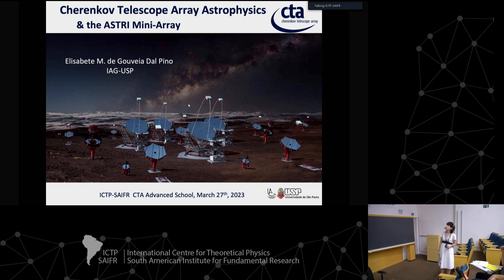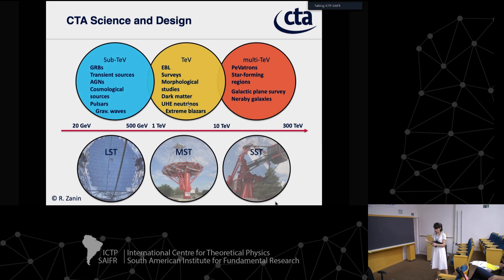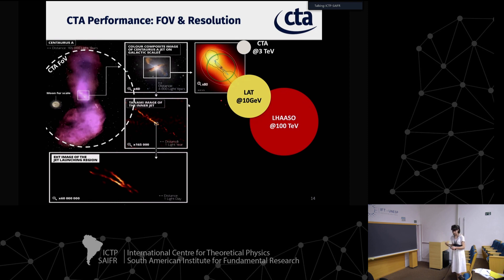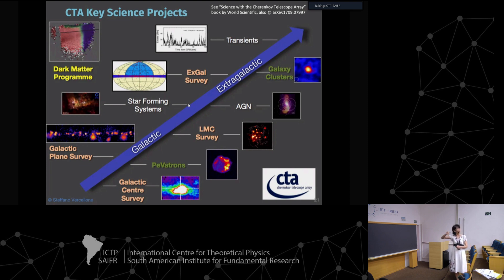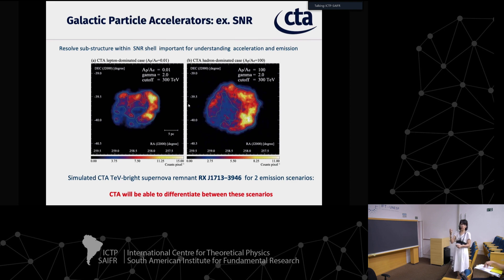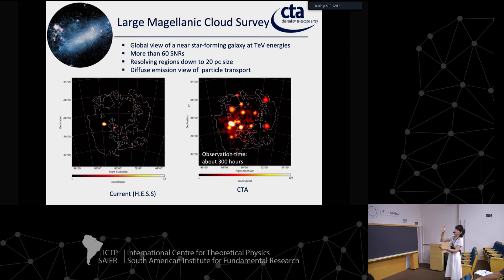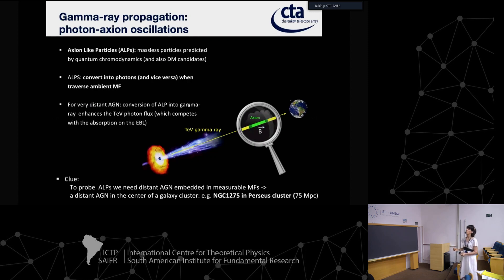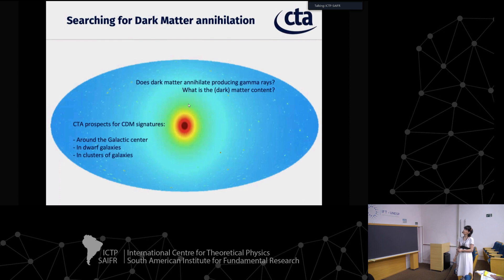Elisabete Dal Pino: Cherenkov Telescope Array & the ASTRI Mini-Array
ICTP-SAIFR
Latin-American School on CTA Science

Speakers:
Elisabete Dal Pino (IAG-USP, Brazil): Cherenkov Telescope Array & the ASTRI Mini-Array